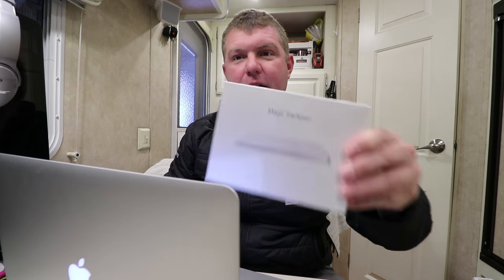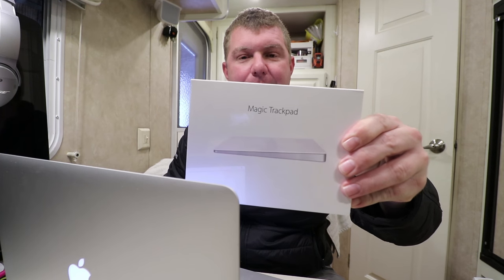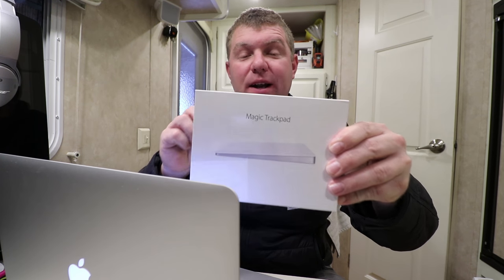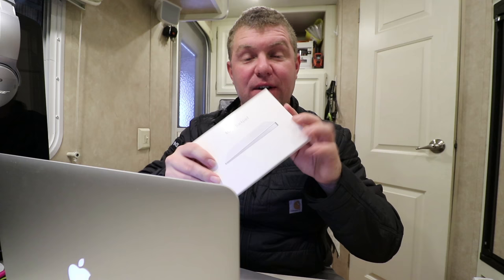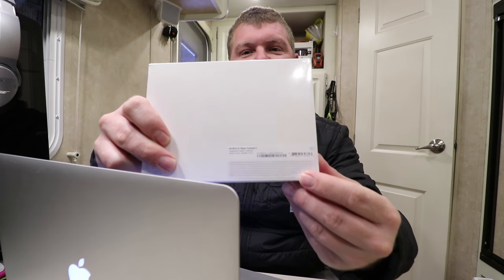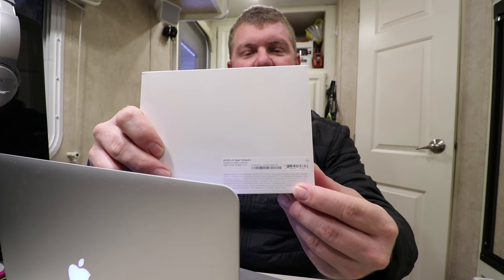DON'T BUY AN APPLE MAGIC TRACK PAD 2 till you watch this video!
Magic Trackpad 2
Legacy Magic Trackpad

We were excited to begin using our Thunderbolt displays again (they've been in storage for a year!) and because we've been learning to use our MacBook trackpads so well for video editing we wanted to see how we'd like a stand along trackpad over using the Magic Mouse. Excited I purchased the Magic Trackpad 2 from Apple! Once it arrived I discovered by reading the fine print that it is only compatible with Mac OS 10.11 or later (thats El Capitan or Sierra). Which means anyone running Yosemite or older is out of luck! The good news is you can still use the legacy Magic Trackpad (silver) with no problems! Hope this saves someone the hassle of buying the wrong trackpad or having to do an entire OS update just to use their new trackpad.

55-250mm STM zoom lens
50mm f/1.8 STM lens
10-10mm f/4.5-5.6 STM lens
Lavalier mic system
Professional tripod
Gorilla pod with ball head
Mini tripod
Action cam #1
Action cam #2
Action cam mounts
Touch screen gloves
Portable 4TB hard drive
Macbook pro
Thunderbolt display
Noise cancelling headphones

Apple
Macbook
OS X Yosemite
OS X El Capitan
OS X Sierra
Wireless trackpad
Magic Trackpad
Magic Trackpad 2
iMac
MacBook pro
Macbook retina
Thunderbolt display
wireless mouse
cordless mouse
cordless trackpad